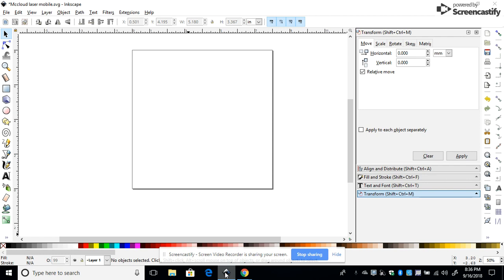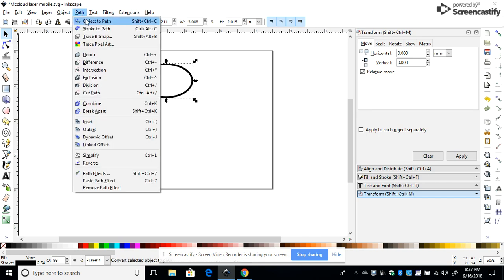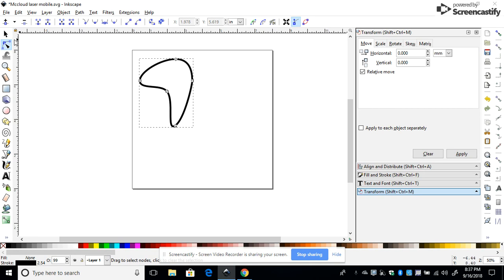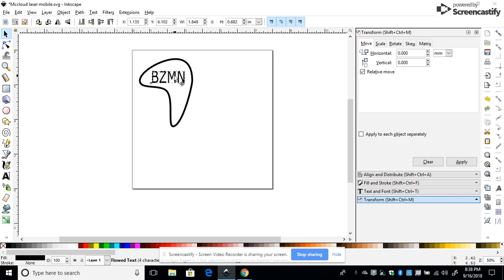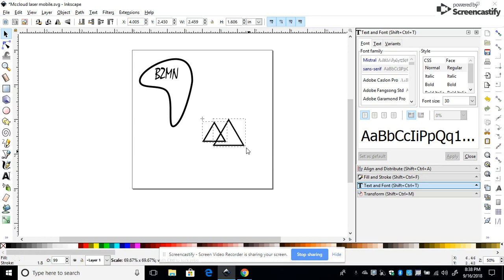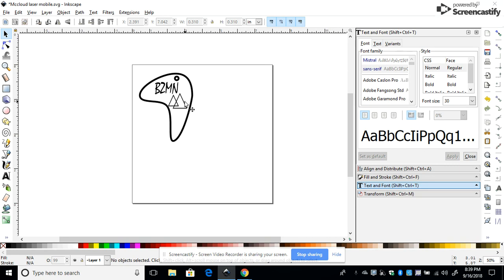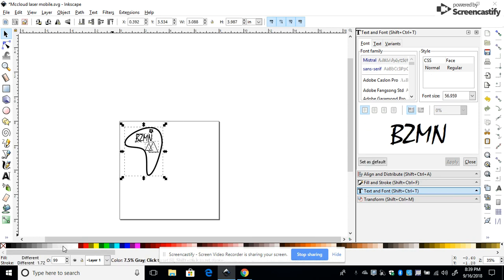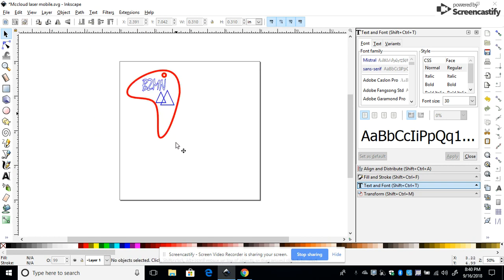Sep 16, 2018 8:40 PM